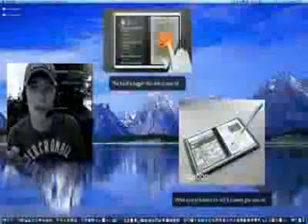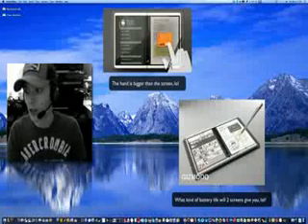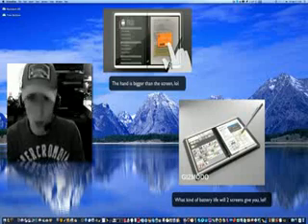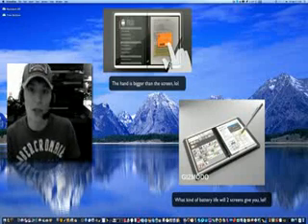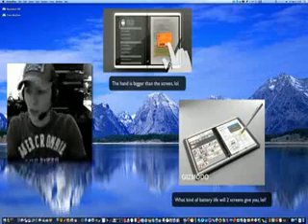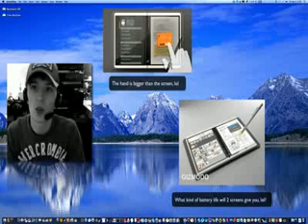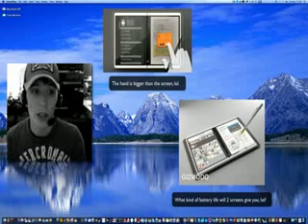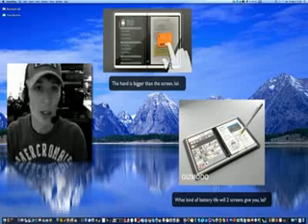Microsoft Courier vs. 1 Apple iPad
Visit us at - TapCrtic review of the app Sktchbook Pro - This is a dem for the iPad